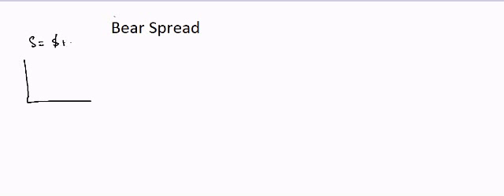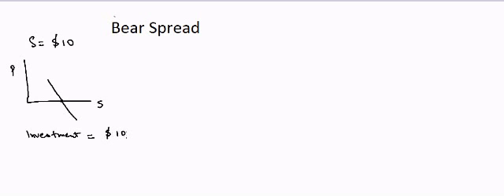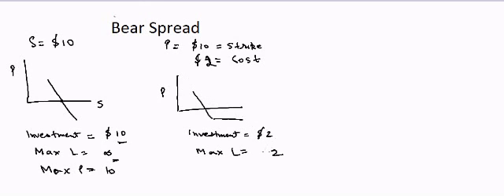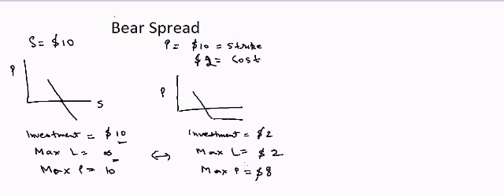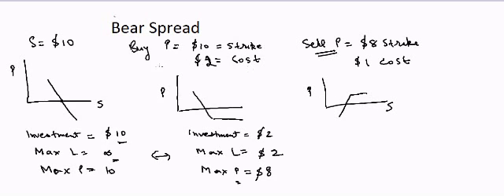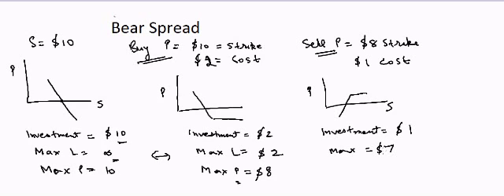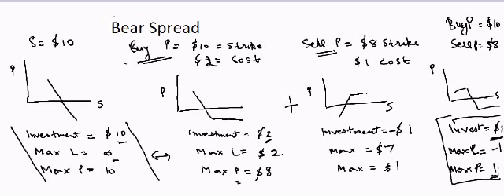What is a Bear Spread?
Consider a stock that costs $100 per share, with a call option with a strike price of $105 for $2 and a call option with a strike price of $95 for $7. To implement a bear call spread, one buys the $105 call option, paying a premium of $2, and sells the $95 call option, making a premium of $7. The total profit after this initial options trading phase will be $5.
After the options reach expiration, the options may be exercised. If the stock price ends at a price P below or equal to $95, neither option will be exercised and your total profit will be the $5 per share from the initial options trade.
If the stock price ends at a price P above or equal to $105, both options will be exercised and your total profit per is equal to the sum of $5 from the original options trading, a loss of (P - $95) from the sold option, and a gain of (P - $105) from the bought option. Total profits will be ($5 - (P - $95) + (P - $105)) = -$5 per share (i.e. a loss of $5 per share). The loss is due to speculation that the price would go down but it actually did not. Check out Ebook "Mind Math" from Dr. Garg